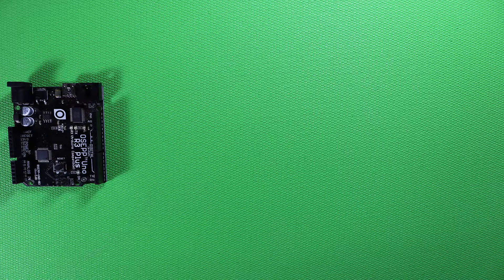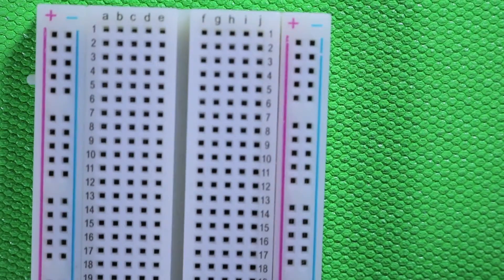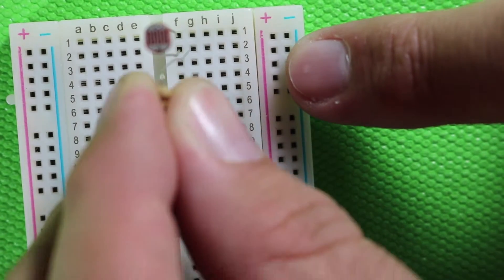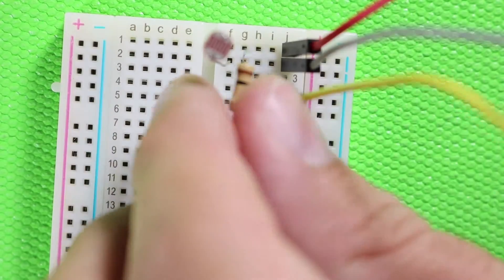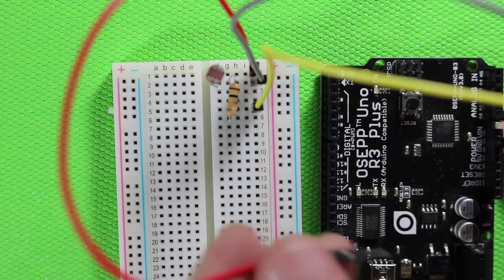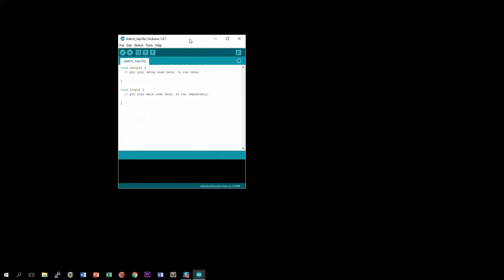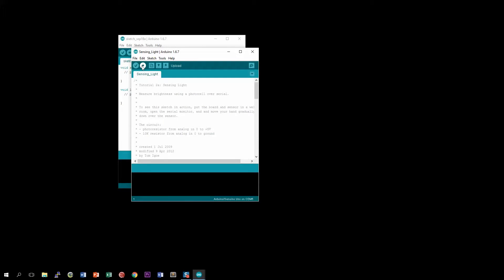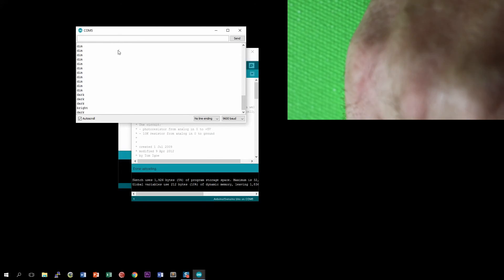ARDUINO OSEPP 201 Starter Kit Project #2 Sensing LIght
In this video I go through project two in the OSEPP Starter Kit Series Book.  You will use a photocell and your Arduino to sense and output the current lighting conditions of your environment to your computer via USB!